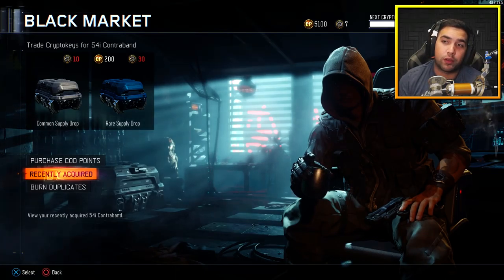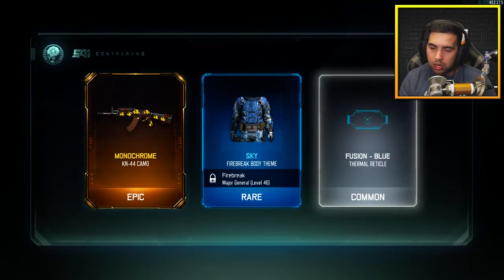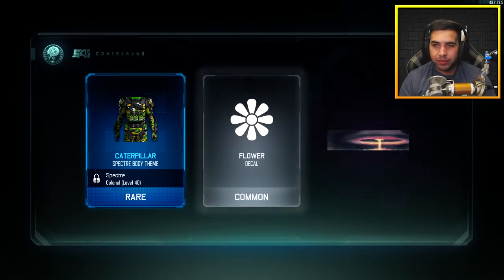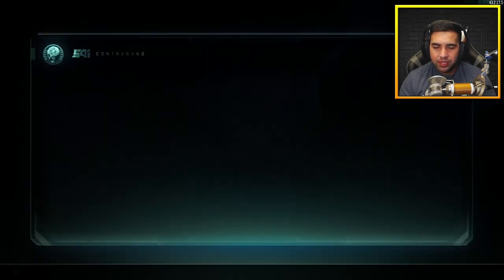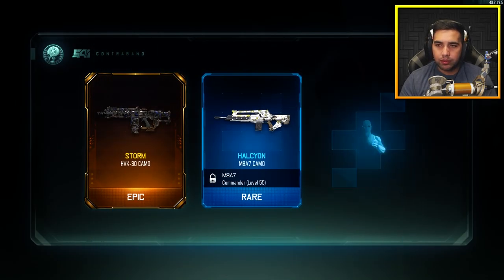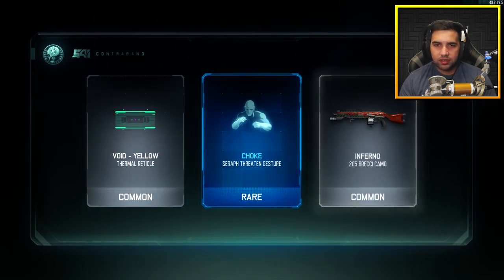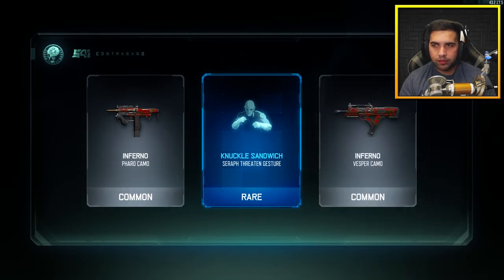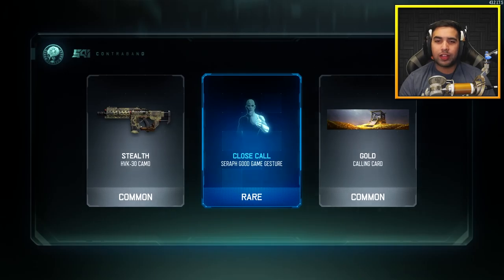I GOT IT! CRAZY "EPIC" SUPPLY DROP OPENING BLACK OPS 3 - BO3 BEST EPIC GEAR SET!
800 likes!? fOR I GOT IT! CRAZY EPIC SUPPLY DROP OPENING BLACK OPS 3 - BO3 BEST RARE SUPPLY DROP OPENING within black ops 3 black market, I got a lot of epics, & legendaries Including one of the sick new EPIC gear sets

About HollowPoiint

EVERYTHING I use to GAME:
▶Kontrol Freek:
▶SCUF Gaming:
6800 SW 40th St #282

♬ Music ♬
➞Title:
➞Artist:

I GOT IT! CRAZY "EPIC" SUPPLY DROP OPENING BLACK OPS 3 - BO3 BEST EPIC GEAR SET! | HollowPoiint